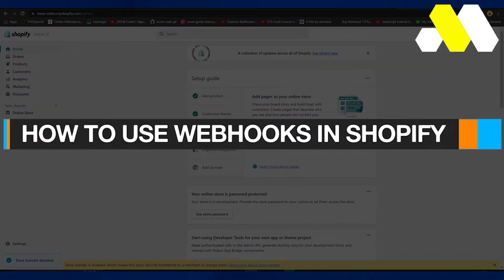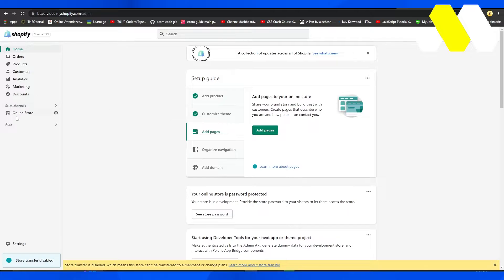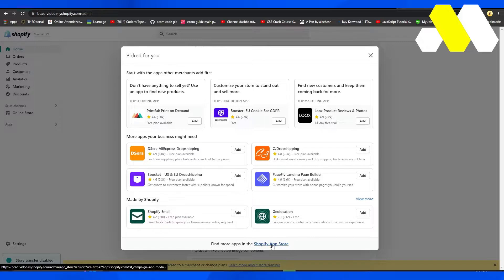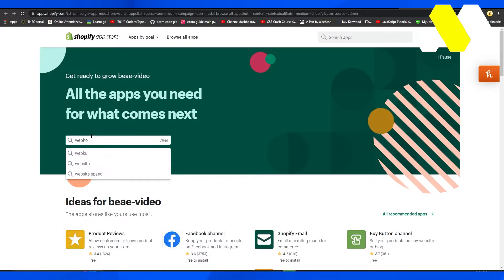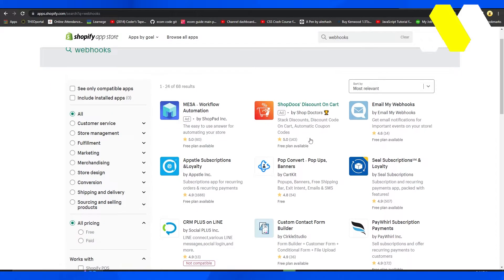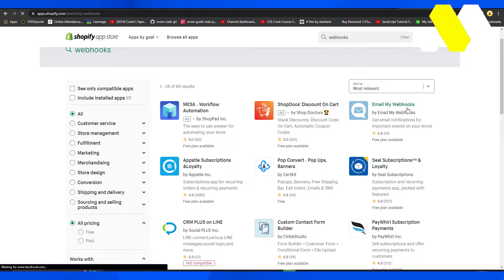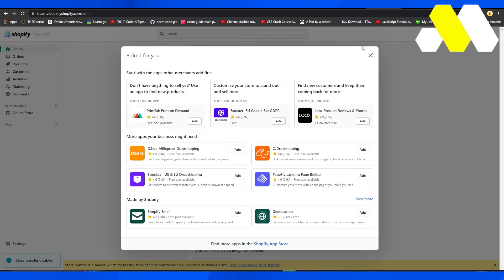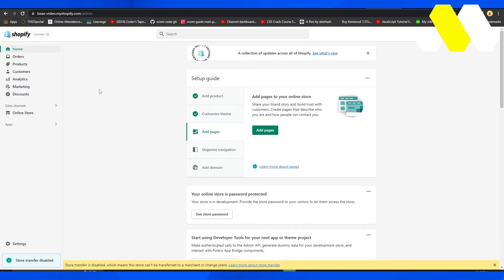How To Use Webhooks In Shopify (Easy Tutorial 2022)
In this video, we Will Show You How To Use Webhooks In Shopify 2022. So watch the video all the way through to Learn Shopify webhooks integration easily in This Shopify Tutorial!